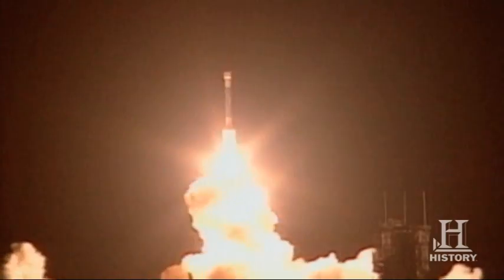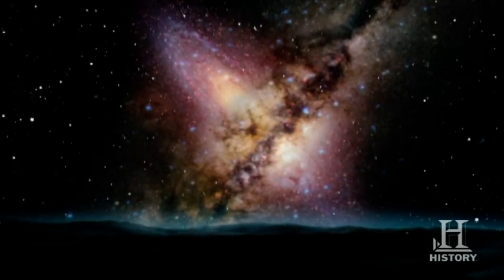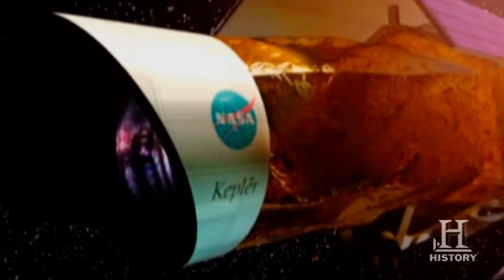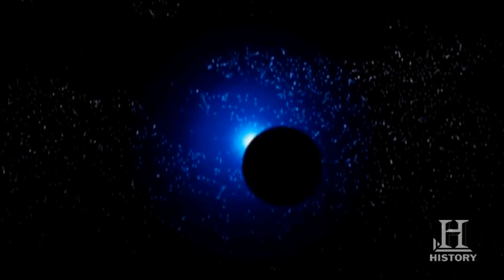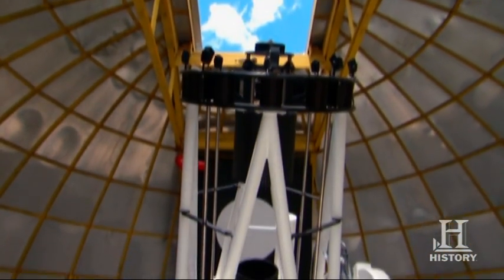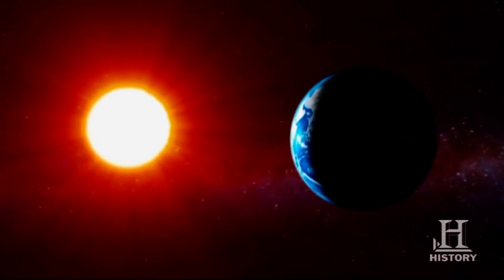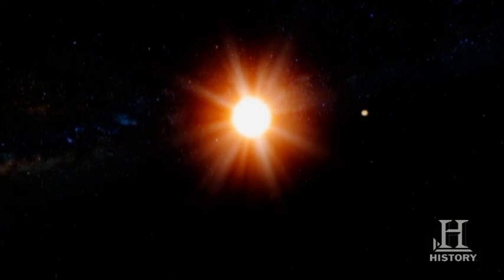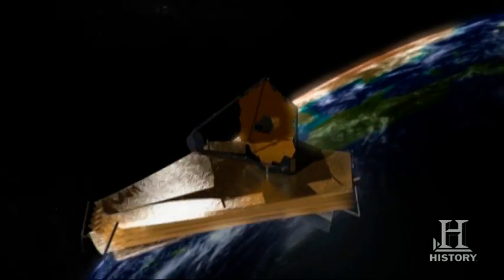Ancient Aliens: Discovering the Next Earth | History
Thursdays at 10/9c Did aliens discover a new planet that could rival Earth? Find out!